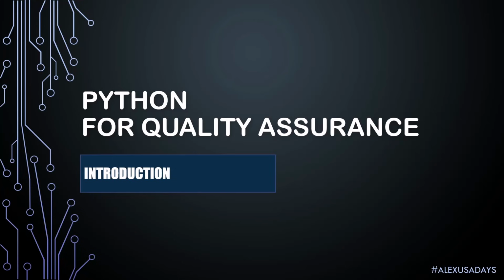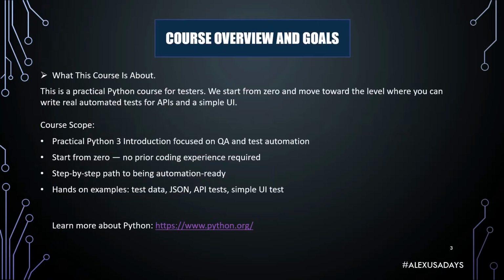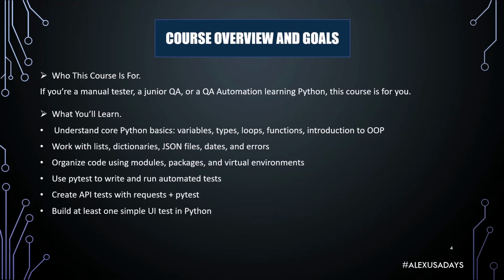Python For QA: Course Overview and Goals - Part 1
With this course, you will be able to learn how to use Python as Quality Assurance Engineer.

In this Python for QA series I’m planning to cover:
1. Installing Python, IDE setup and creating your first project
2. Python basics: variables, data types, operators and control flow
3. Functions, modules, packages and virtual environments
4. Simple OOP for testers (Page Objects, API clients)
5. Working with lists, dictionaries, JSON, files, dates and logging
6. Handling errors and exceptions in test code
7. Using pytest to write, organize and parametrize automated tests
8. API testing in Python with requests + pytest
9. A simple UI test in Python (Selenium or Playwright)
10. Best practices to keep your test code clean and maintainable